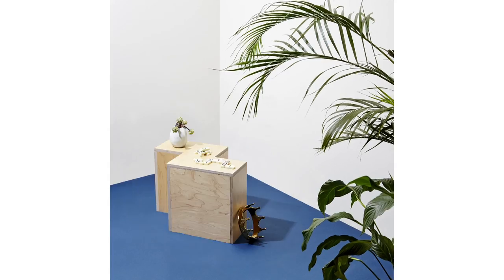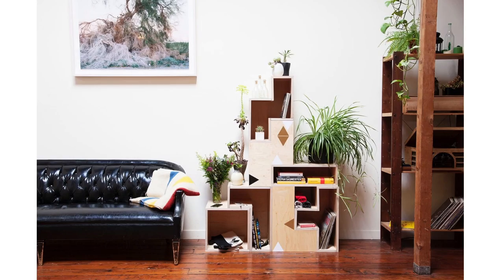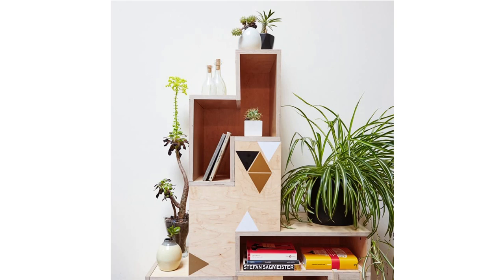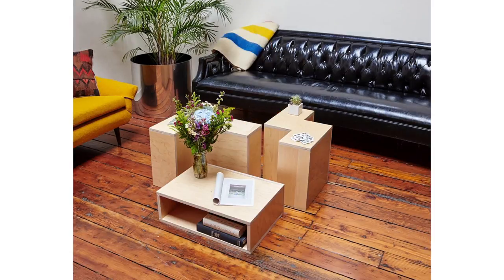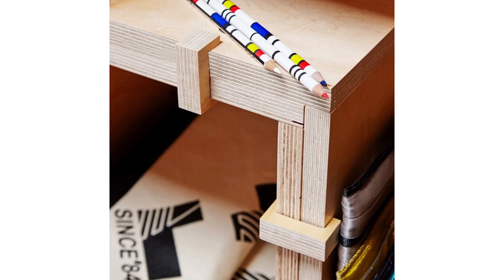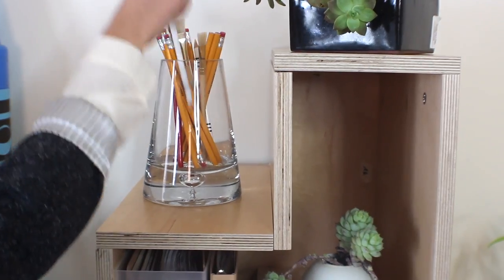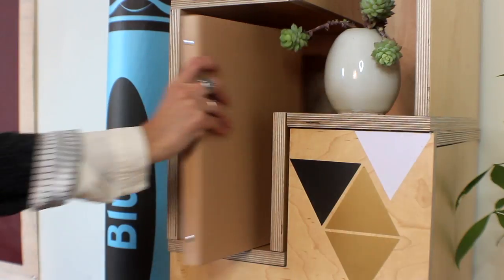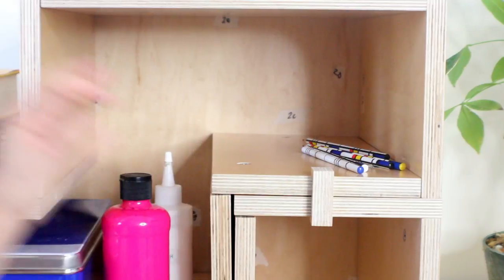Since 1984 1min_teaser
Since1984.co/kickstarter

Editor: Vanessa Crocini